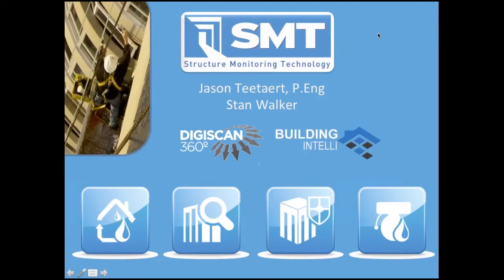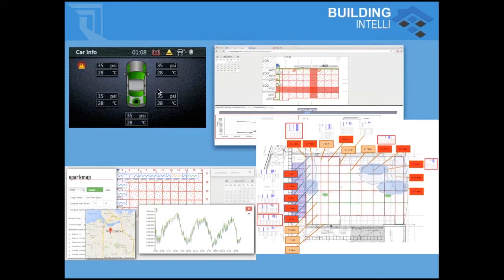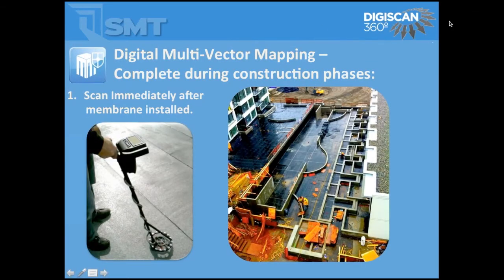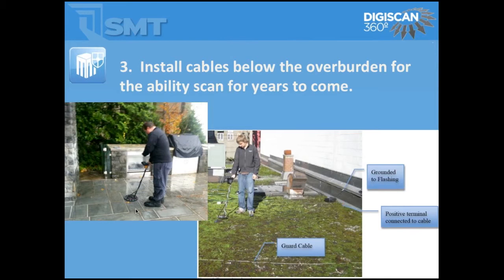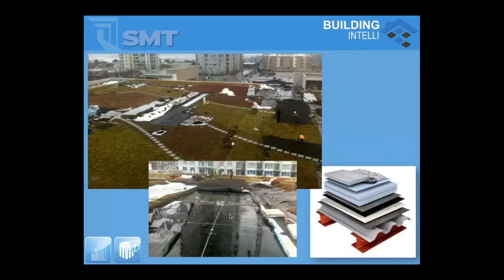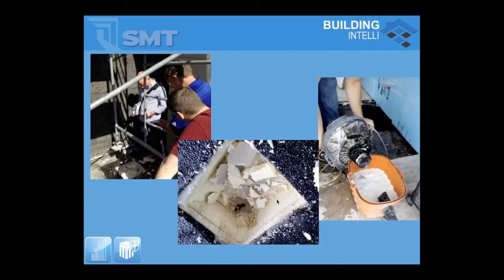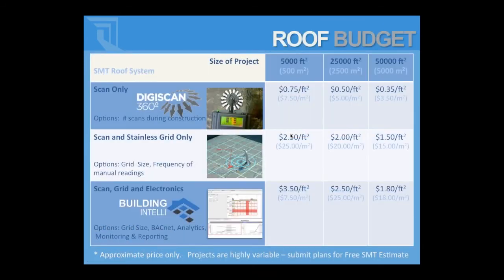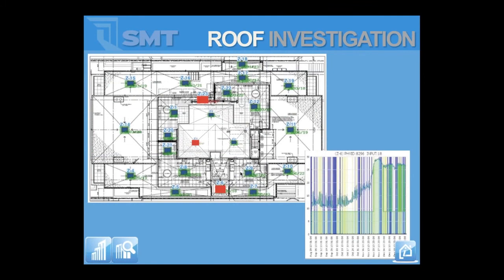SMT Roofing Technical Overview May 2014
Structure Monitoring Technology - technical overview of SMT's DigiSCAN membrane scanning and Building Intelli Membrane Monitoring Technology.   How the systems benefit your construction projects with case studies.   Recorded during remote Presentation.